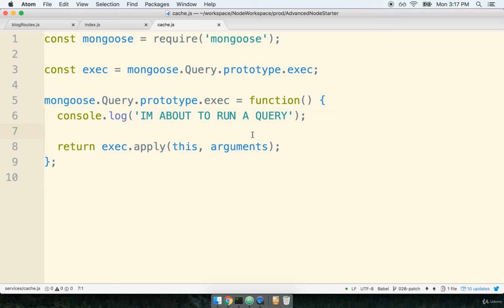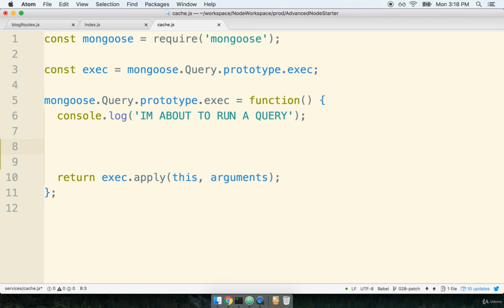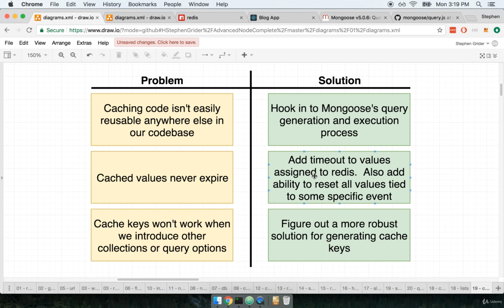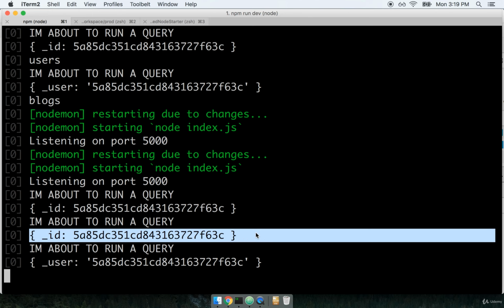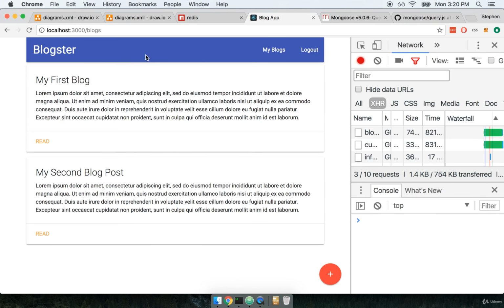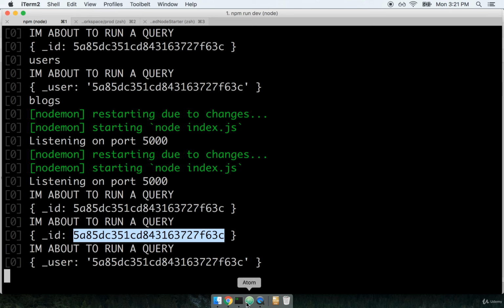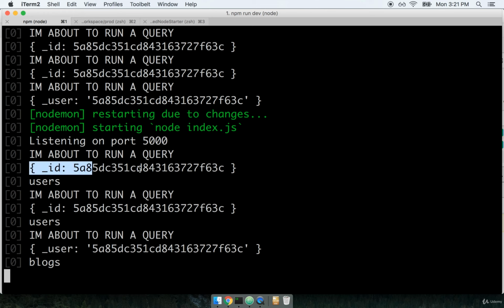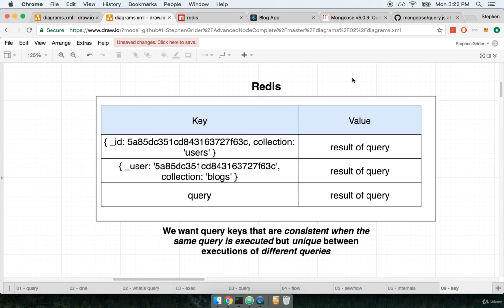59 Unique Keys